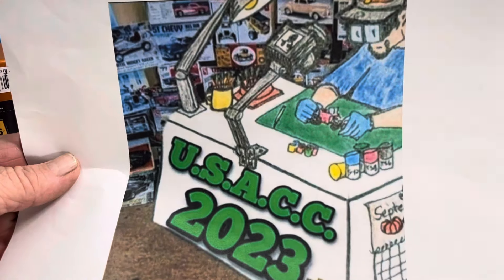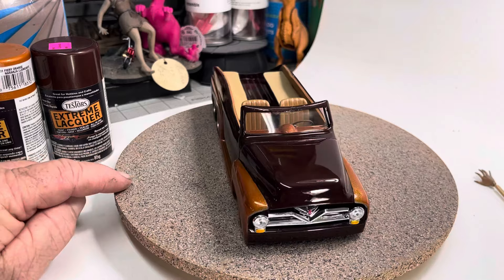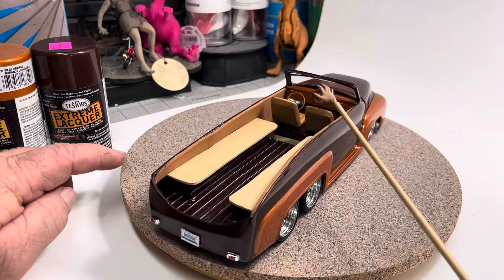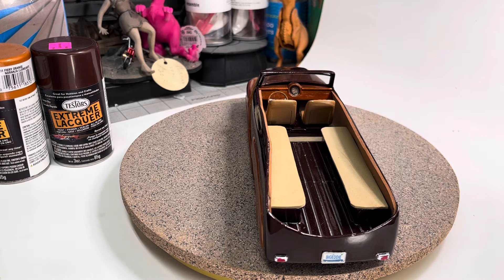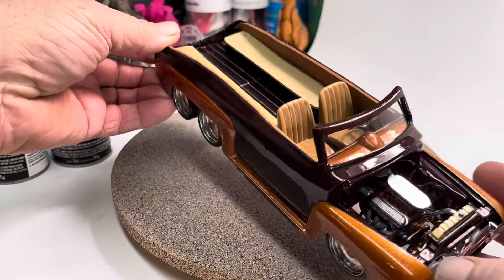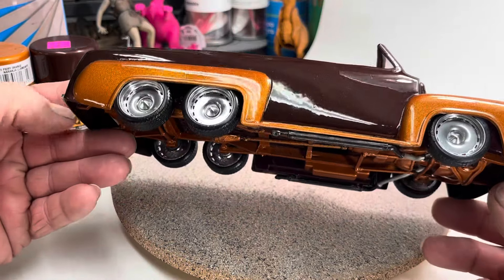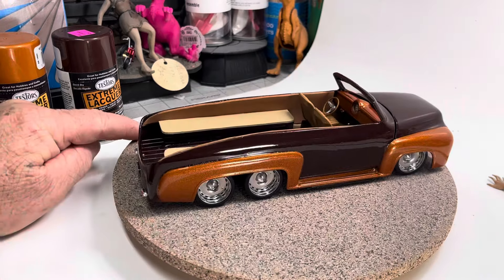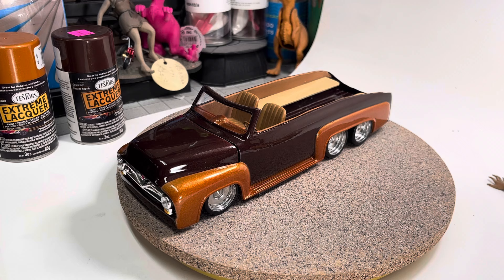USACC group Build final ￼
This build was a blast some things I could’ve done better but I’m very happy with the build. I appreciate all my subscribers and everyone who looks at the video. Thank you very much. ￼